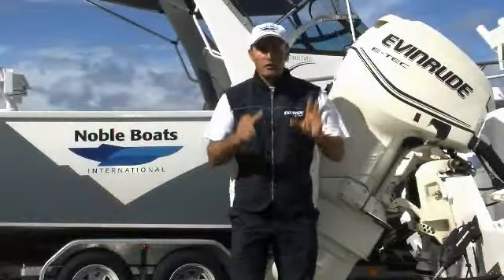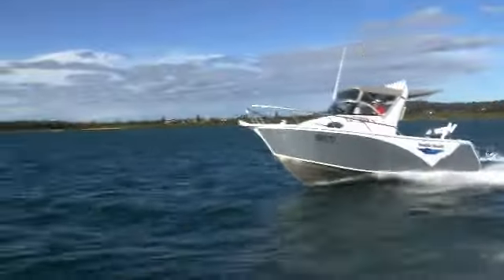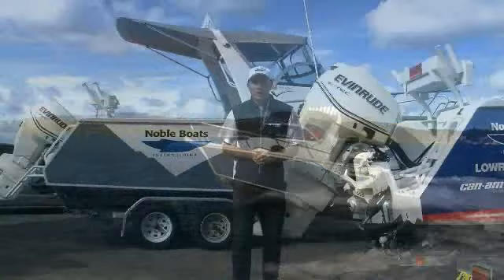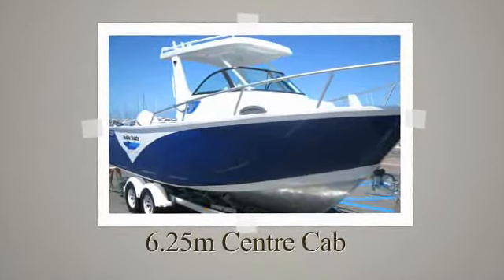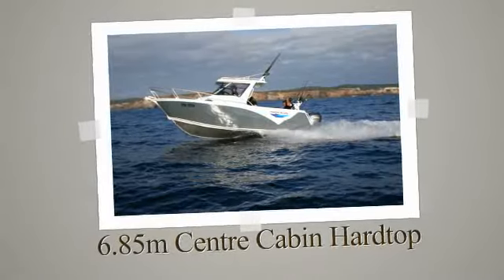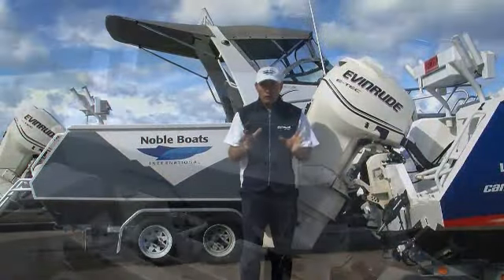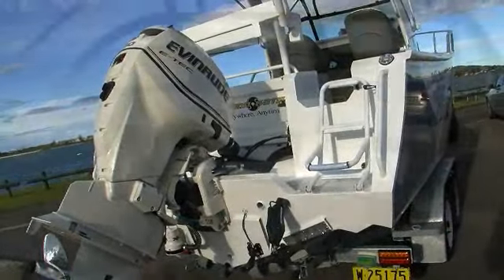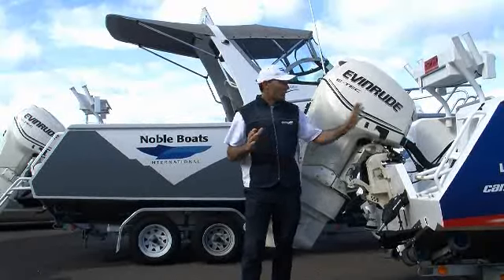Noble 5.8m Centre Cabin Promotional Video